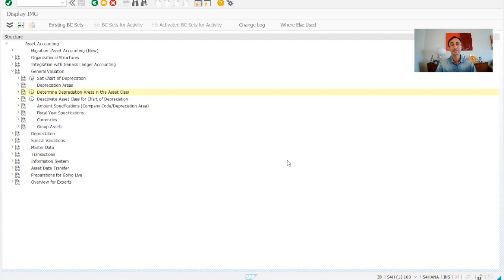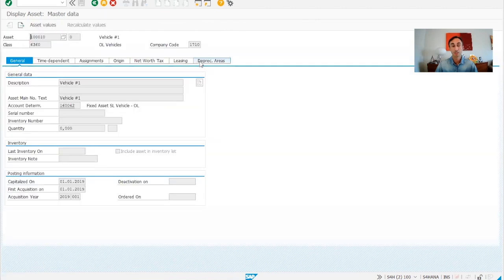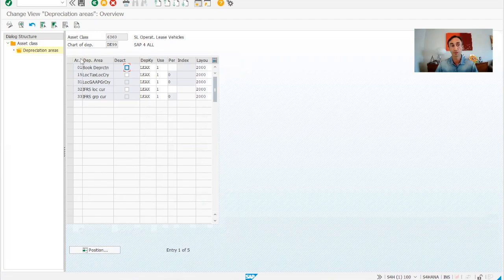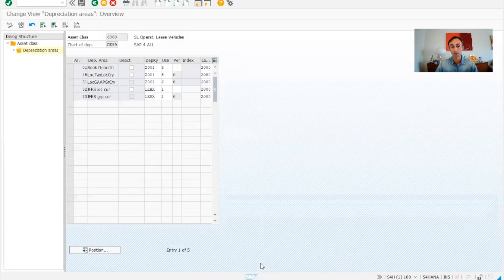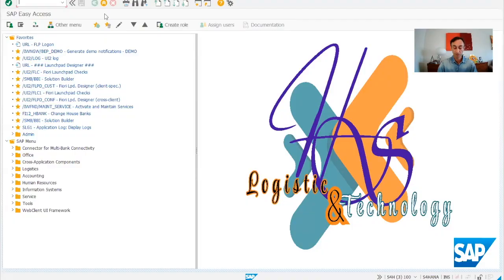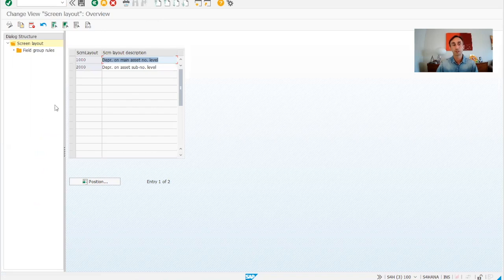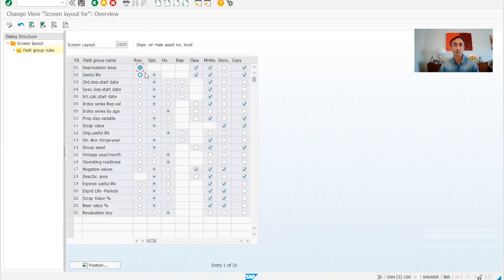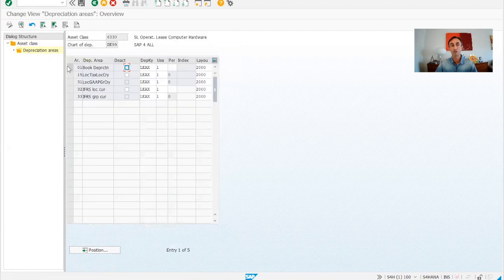Define Depreciation Areas in the Asset Class: SAP S/4 HANA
In this video I show you everything you need to know to How to Define Depreciation Areas in the Asset Class: SAP S/4 HANA. Hope you like it, cheers!